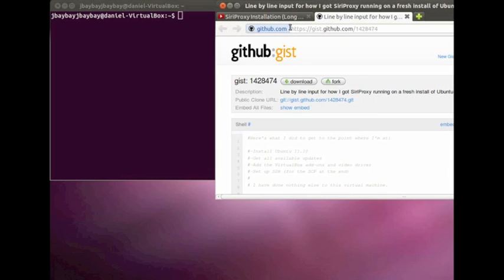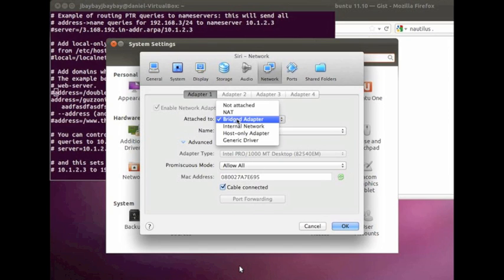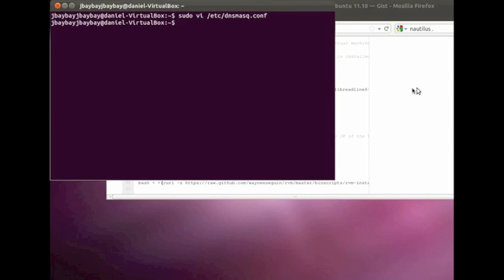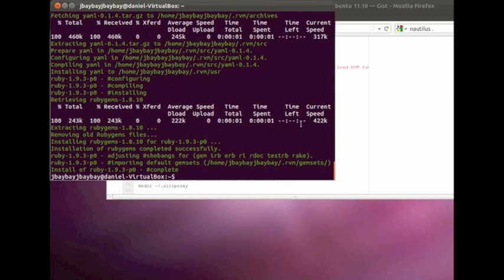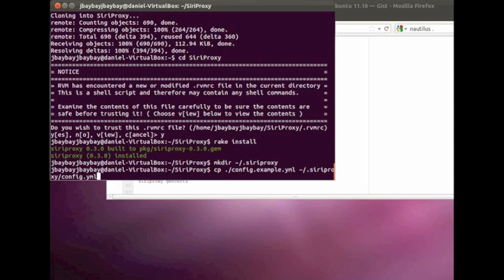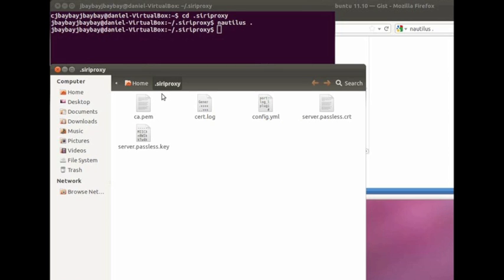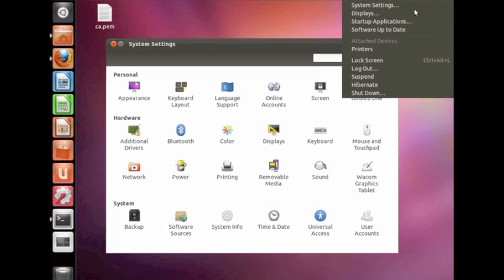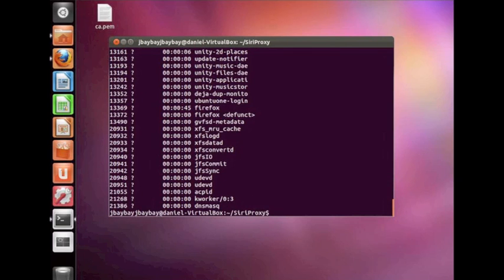How To Set Up Siri Proxy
★ ★ ★ ★ ★EARN MONEY FROM YOUTUBE VIDEO!! INFO BELOW ★ ★ ★ ★ ★

Grow your YouTube audience with VISO or TGN!  Join thousands of other gamers and other channels, and learn how to increase your revenue potential!

This is a video to show you how to easily set up siri proxy on ubuntu 11.10  If done properly, you should have this up and running in under 20 minutes!  I hope this helps!

For the instructions please visit: Link to instructions for getting siriproxy